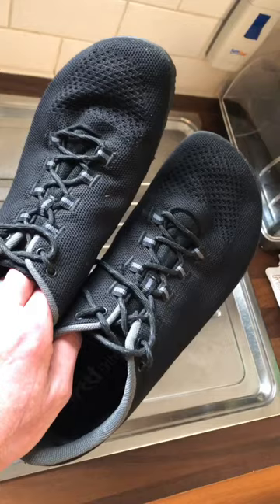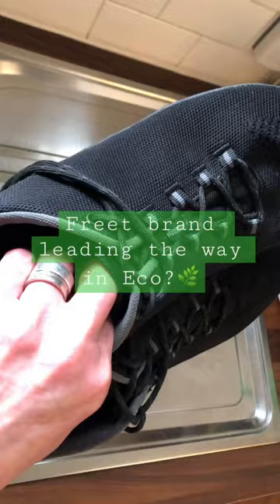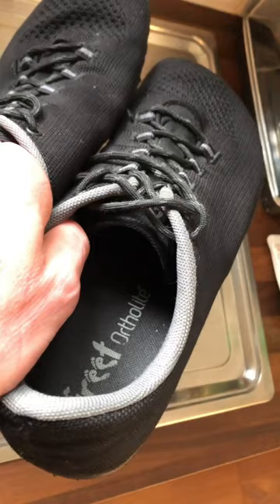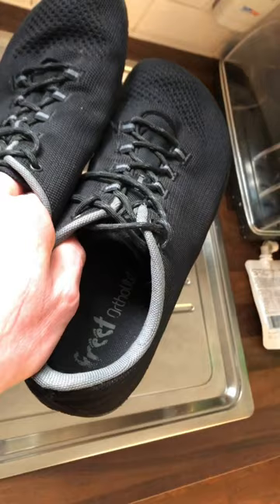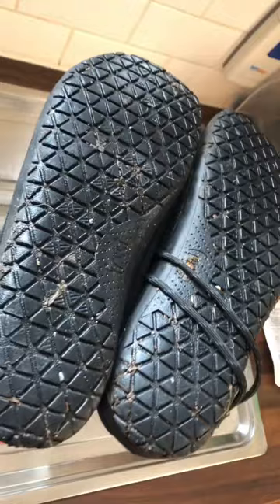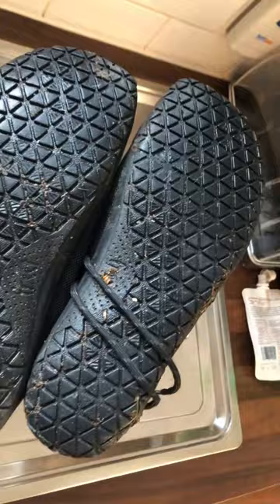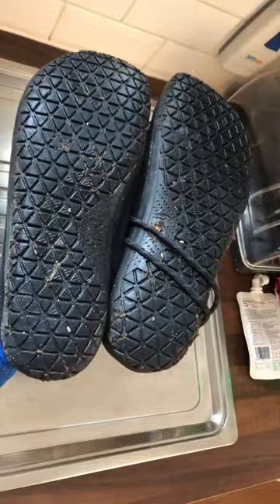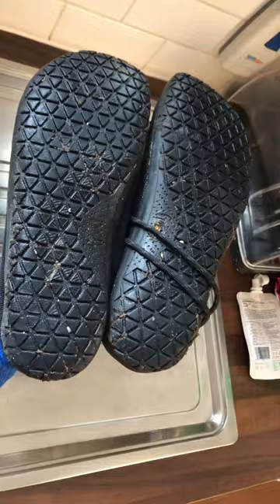Freet Pace 5 mile run